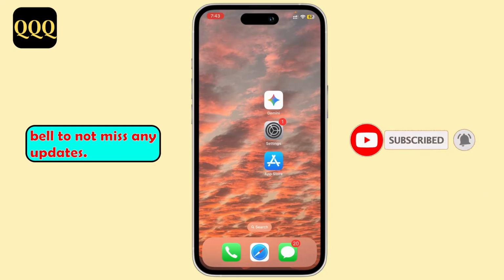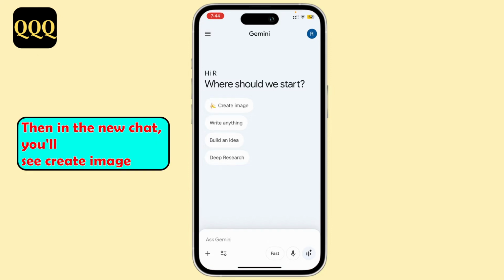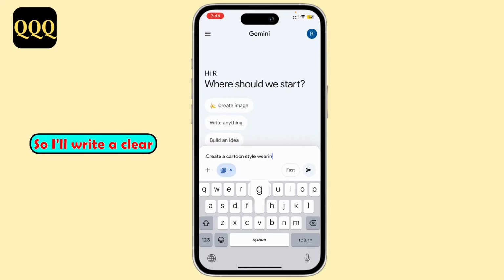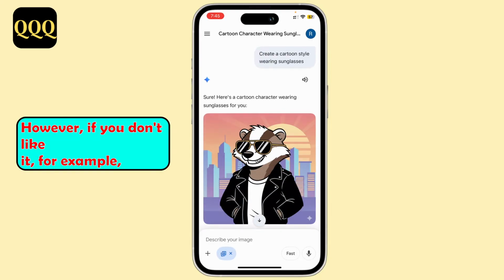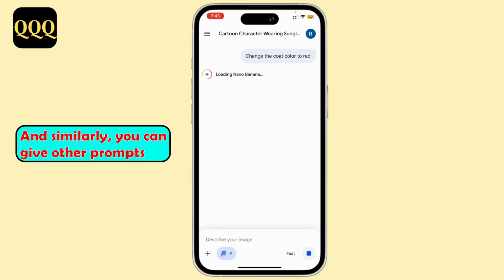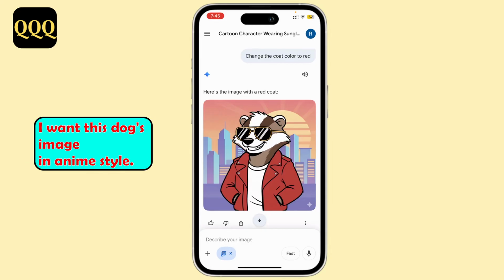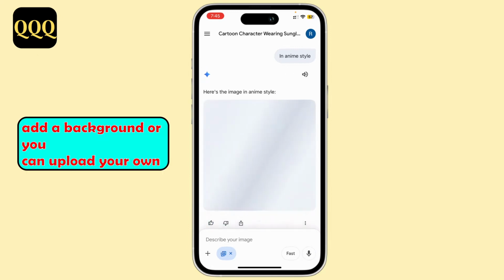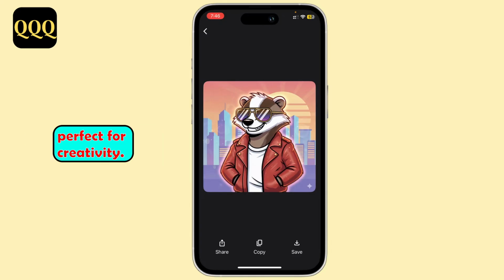How to Create Images Using Gemini ?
Welcome to our easy step-by-step guide on "How to Create Images Using Gemini"! If you want to generate AI images using Google Gemini or explore Gemini’s image creation tools, this video is perfect for you. We’ll show you how to use Gemini to make photos, how to generate AI images on Gemini, and how to access Gemini’s image creation features on both mobile and PC. Whether you're a beginner or just curious about AI image generation, these tips will help you create unique and high-quality images effortlessly.

In this video, we will show:
How to generate AI photos on Gemini
How to make images with Google Gemini
How to use Gemini for image creation on mobile
How to use Gemini to create pictures for free
How to generate realistic images using Gemini
How to create AI art using Gemini